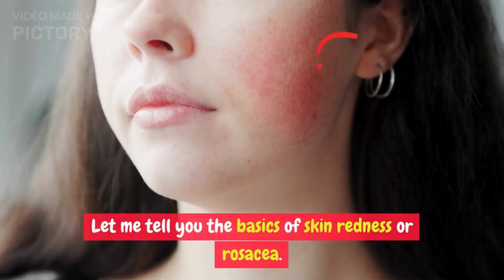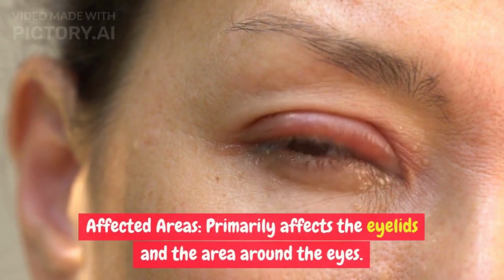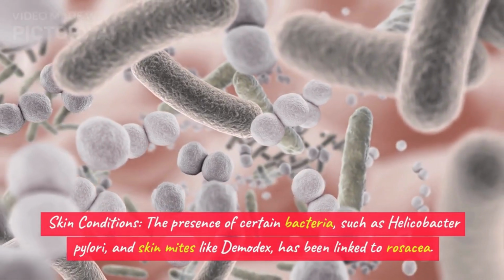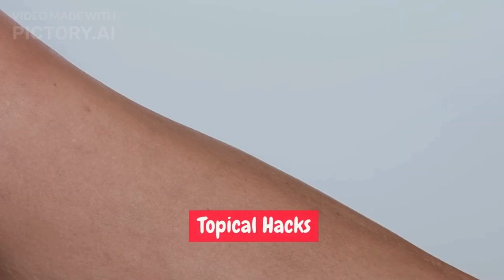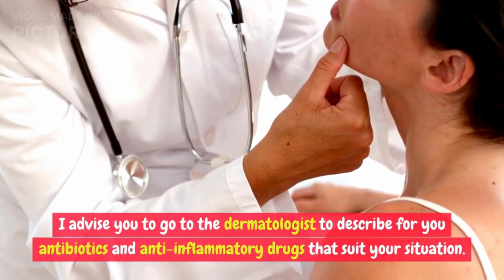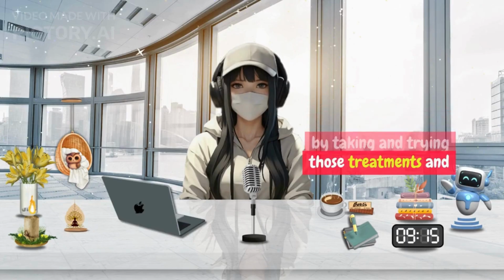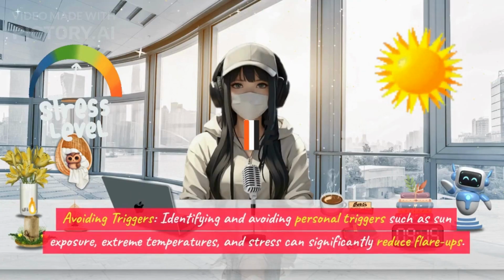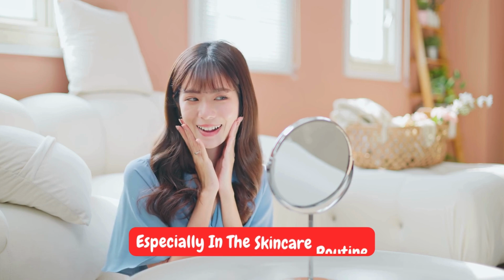Soothing Redness & Rosacea Hacks, Treatments, Triggers, And The Best DIY That Work Instantly 🧐💥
Soothing Redness and Rosacea is Urgent Matter That Boost Your Confidence And Make You Look Amazing& Feel Amazing About Yourself 🌸⭐️

Rosacea is a Real problem many women around the world suffer from, It Needs Your Full Attention 🧐

Here I will Give You My Medical Advice And The Best Pieces Of Informations & Hacks That will Help You Manage Your Skin Redness, Understand, and Treat It The Right Way To Erase It Forever ⚡️🤯💥

This Is The Most Important Parts To Help You Navigate Your Needs Throughout The Video ⬇️

00:24 What Is Rosacea (Skin Redness) , Who Gets Them & Why
00:49 What Is Your Redness Type ( 4 Types Of Rosacea )
3:12  Factors That Increase Rosacea & Redness Risk
5:21 Best Redness Soothing Hacks & Products with Instant Results
9:24 Why You Should Use Physical Not Chemical Sunscreen
9:53 Triggers Of Skin Redness & Rosacea To Avoid To not Get Flare Ups
11:53 Skin Redness Treatments, Remedies, and Lasers
14:46 Attention Dangerous Avoiding Tips
15:10 Ancient Secret Natural Redness Soothing DIY Mask

This Is The Link Of Soothing Redness Blog Post That Have All The Necessary Products and How To Choose The Best One For You ⬇️

▶️🫣 Share With Me In Comment Any Question You Have ⬇️